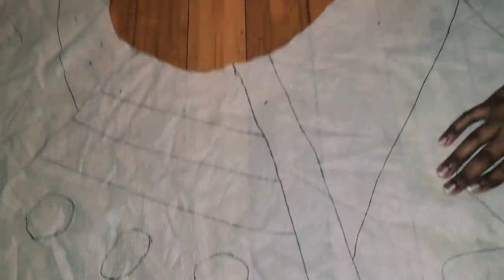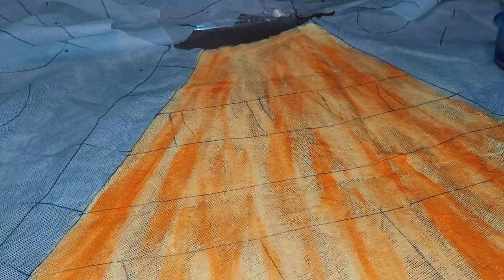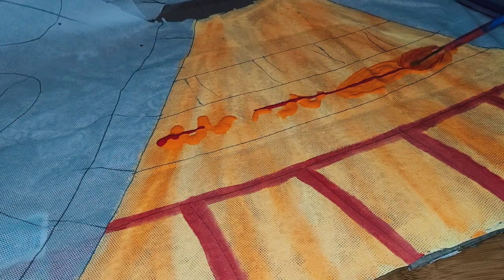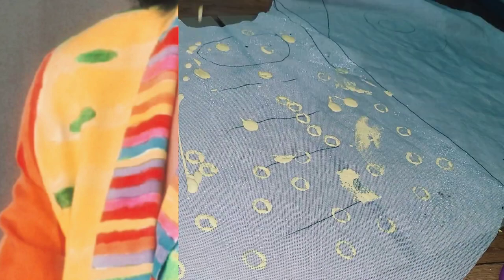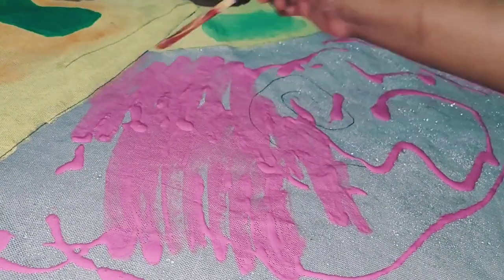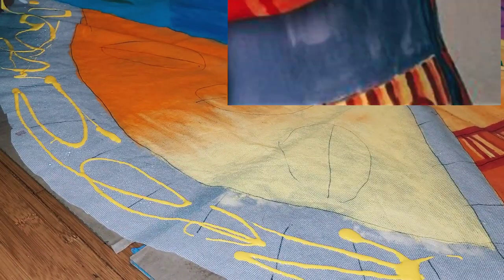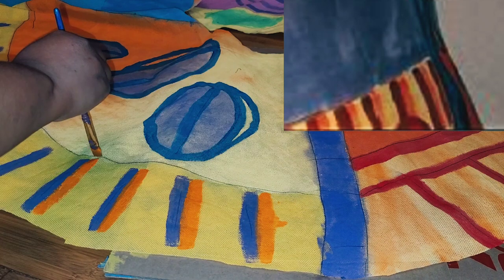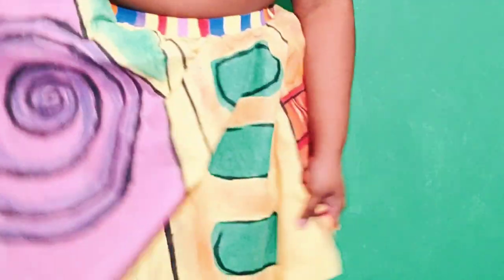DIY Poofy skirt inspired by Selena's Rainbow Blazer 🌈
Where I got my paint

Paint Brushes